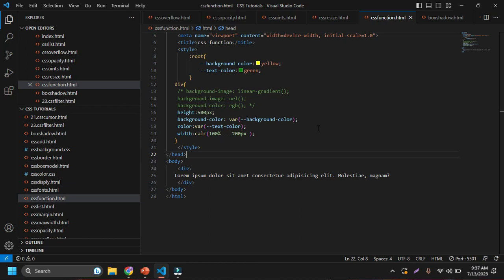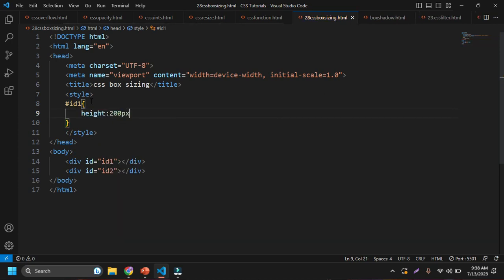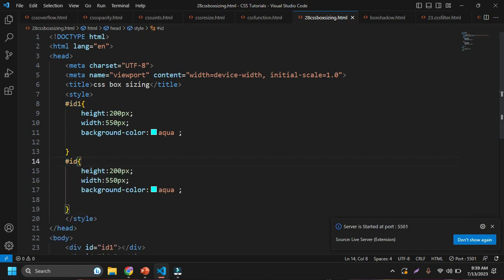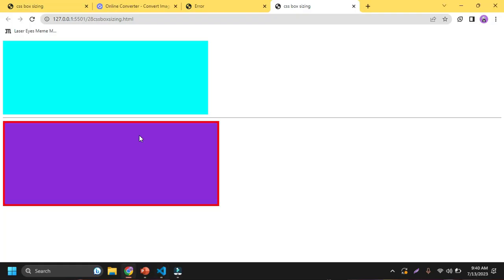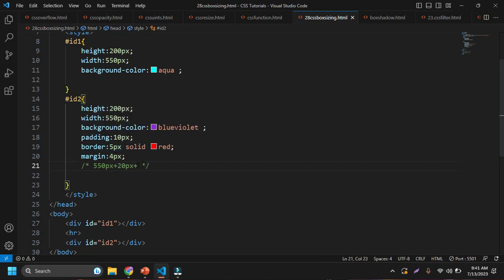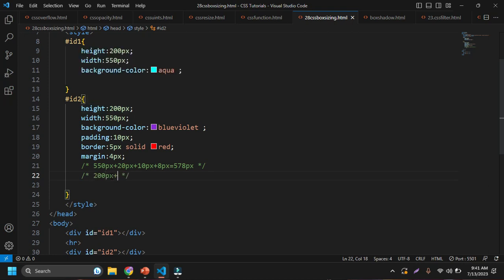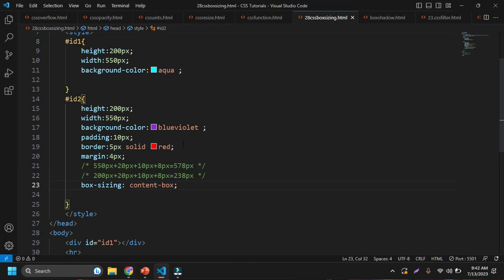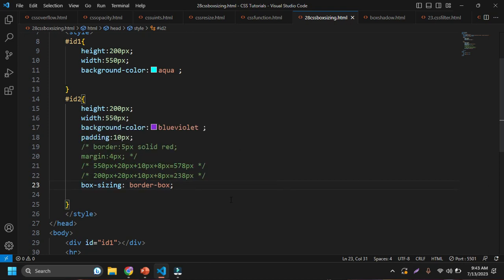28 css box sizing property | css box sizing explained | box sizing explain,border box